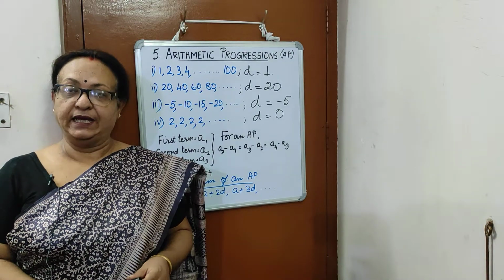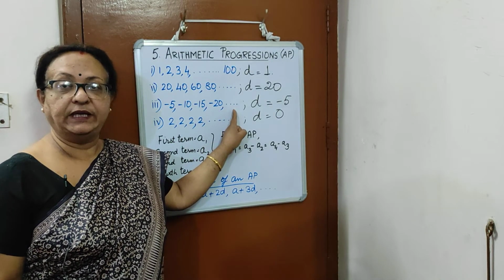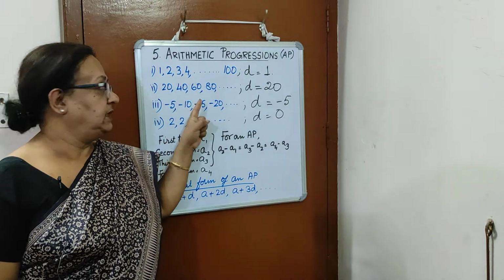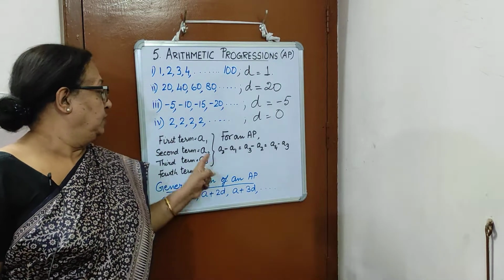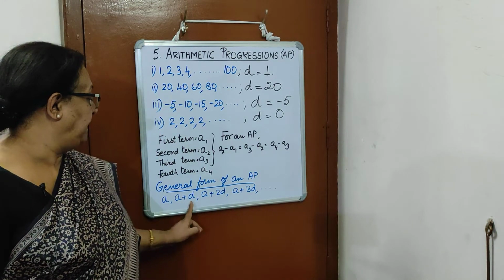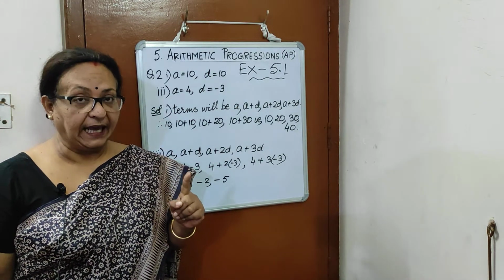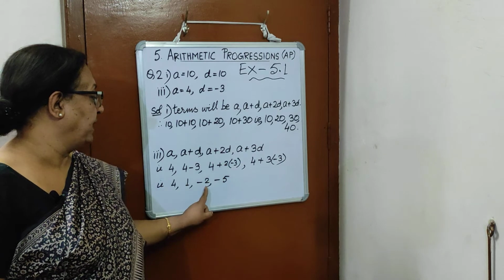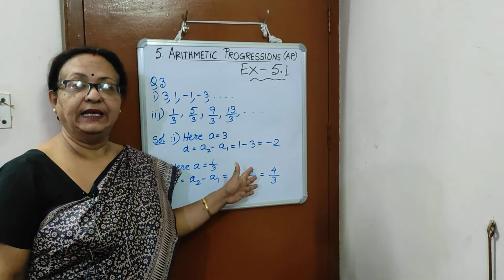Class 10 Mathematics